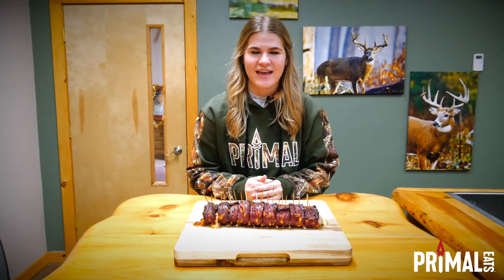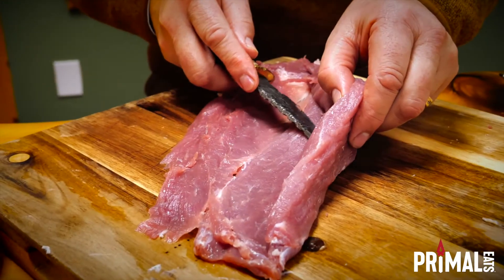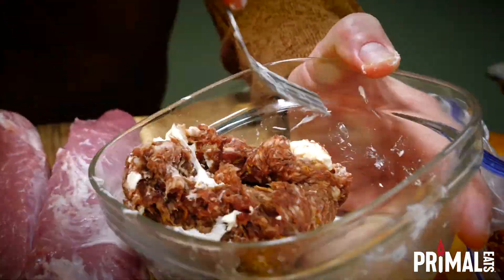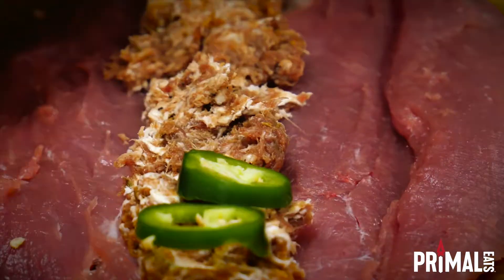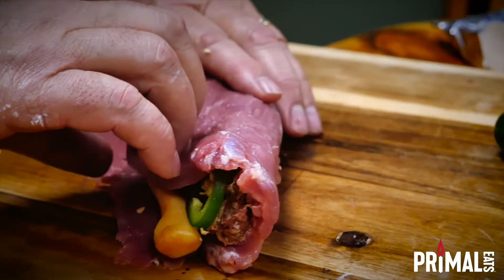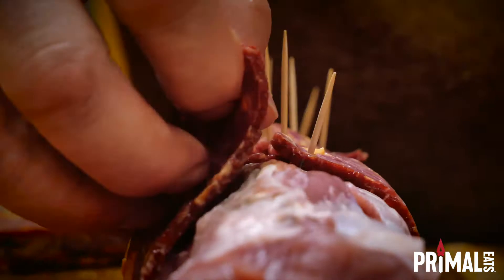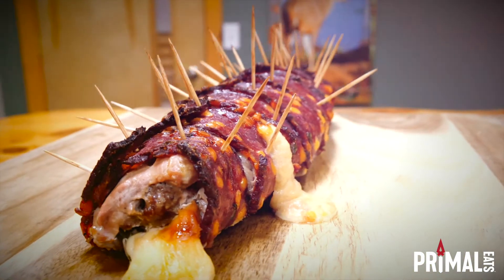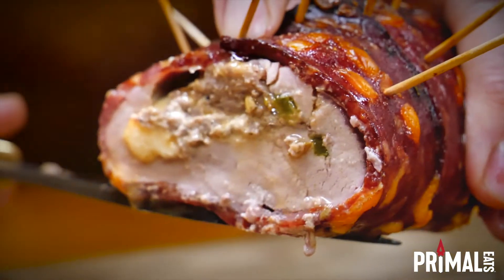THE BACON WRAPPED PRIMAL PORK TENDERLOIN STUFFED WITH VENISON SAUSAGE & CHEESE | PRIMAL EATS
TRY OUR VENISON BACON!

Imagine the rustic scent of seasoned roasted meat. We know that you are wanting an authentic taste of goodness that starts with the finest quality ingredients. And that is why we set out to create a line of ready to eat proteins that feed your primal instinct for scent and flavor.

Being game hunters, we always found that mixing wild game with farm raised beef resulted in a better combination of protein, fat and flavor. Until now, you couldn’t get that combination unless you hunted, so we decided to bring our time-tested recipes to your palate.

At Primal Eats, our goal is to put the finest we can into your packaged ready to eat protein rich meals.

We built our small, yet state of the art facility in the Northwoods of Wisconsin in an area that had nice people living the woodland life. Our employees are themselves hunter gatherers and critics when it comes to comparing smoked meat sticks and high quality cheese.